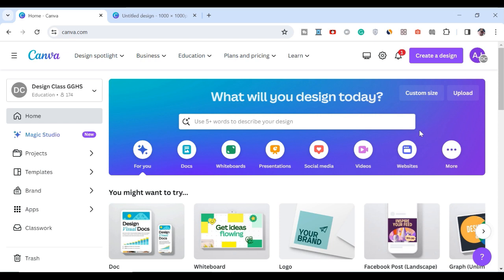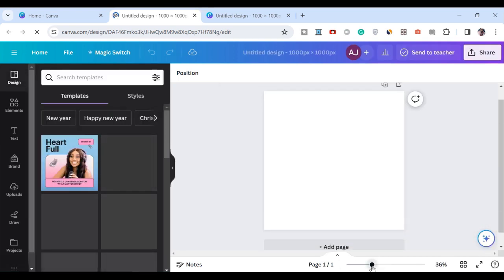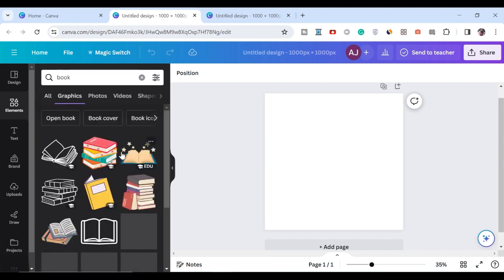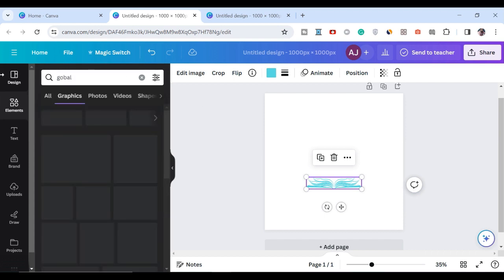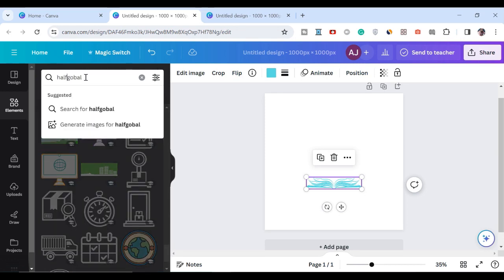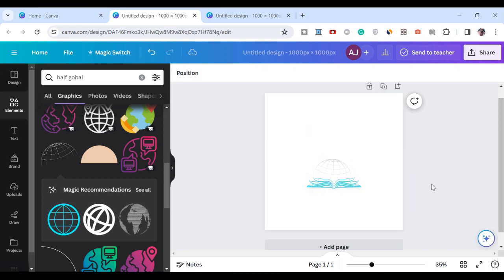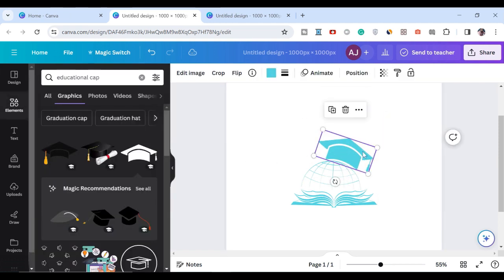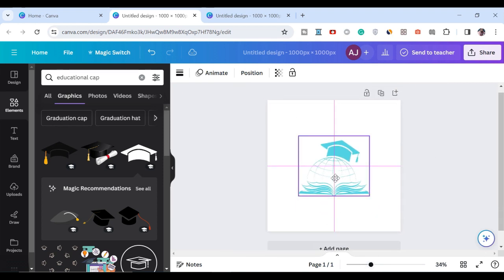How to Design a Logo in Canva | Make Your Own Logo in 4 Minutes with Canva | Canva Tutorial 2023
Hey Everyone! It's my first video on Canva tutorial, In this class, you will learn how to design a logo in Canva and if you find this Canva tutorial interesting comment in the below section I will make more videos on Canva.

You can also find some topic for your interest below
canva tutorial for beginners english
canva tutorial for beginners in english